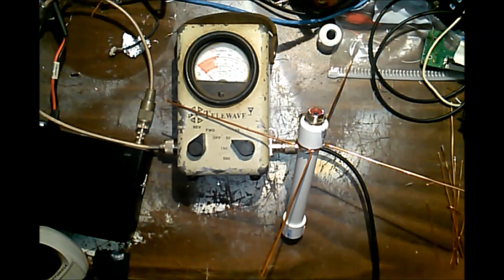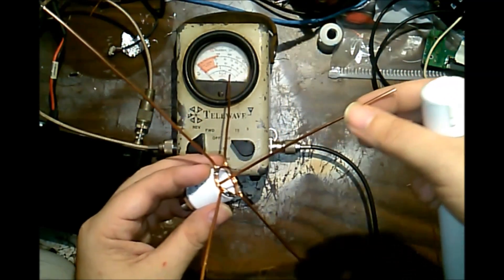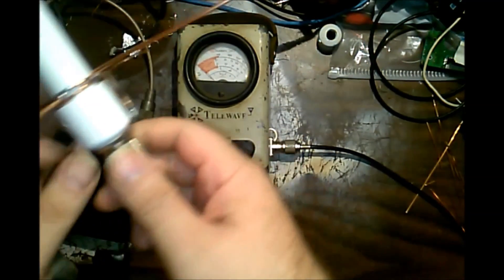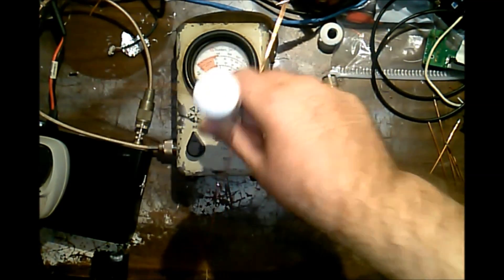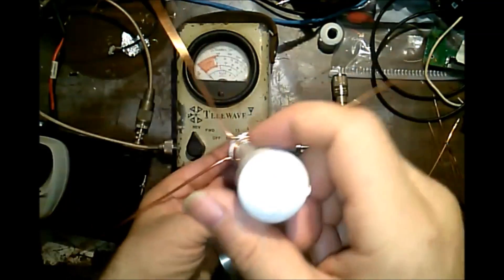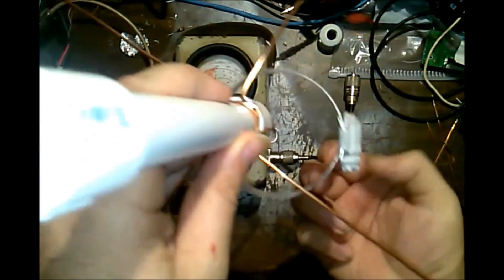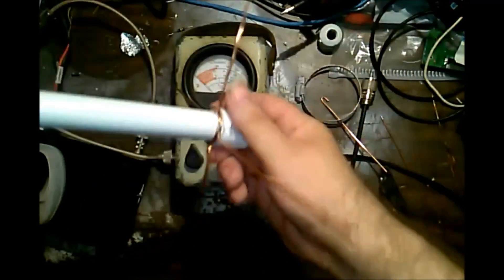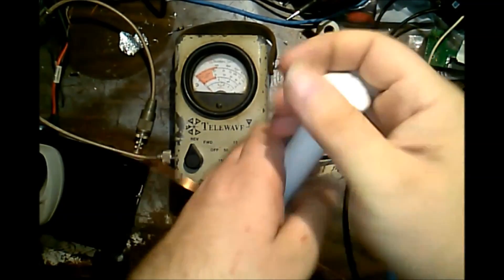DIY GMRS base / repeater antenna prototype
Ok so this is my first prototype build of a UHF GMRS band base / repeater antenna..
 This is a prototype build, I have plans to modify and make this antenna more "go bag" friendly.
The final product may be painted.

Parts used:

x2 - 1/2" PVC caps
1/2" PVC pipe
SO-239 bulkhead connector
Solid core copper wire of 14 AWG or bigger
GMRS radio
Watt / SWR meter